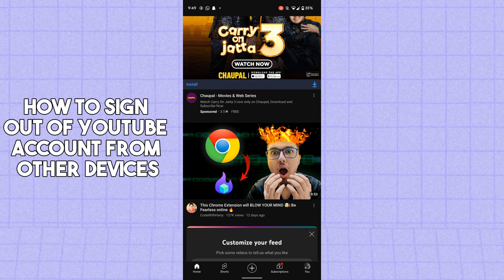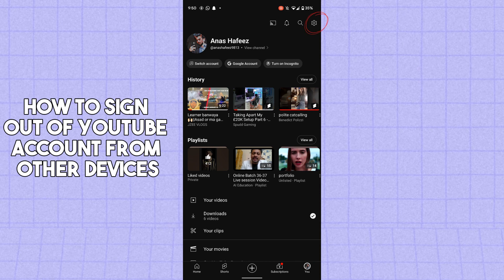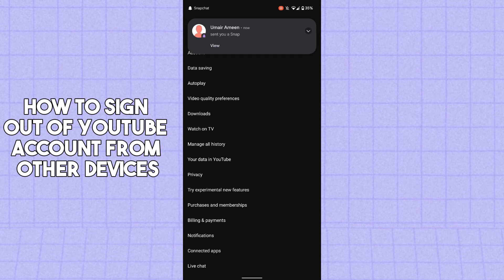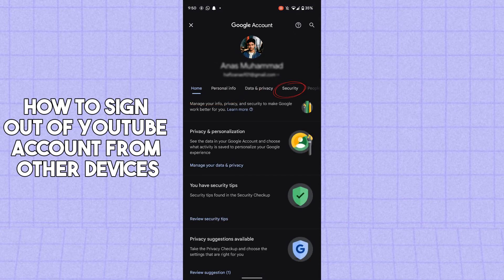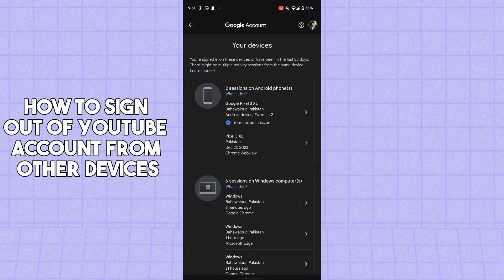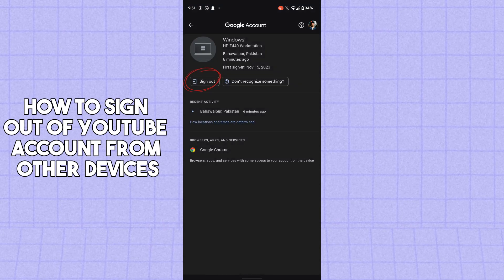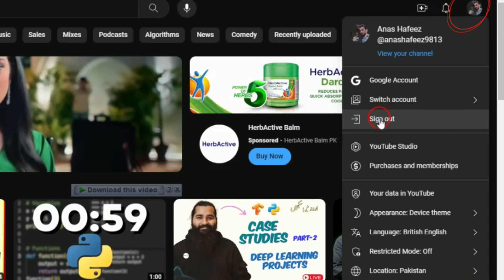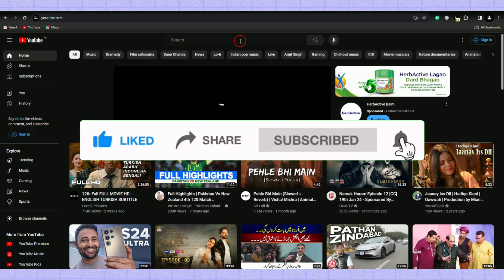How to Sign Out Of YouTube Account From Other Devices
Learn the quick and easy steps to sign out of your YouTube account from other devices in this informative tutorial. Safeguard your privacy and control your account access effortlessly.